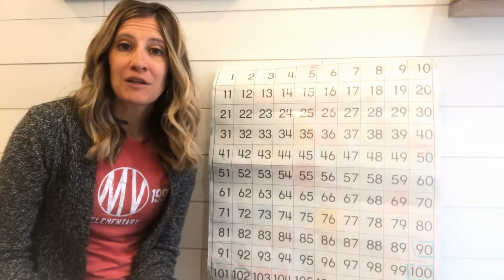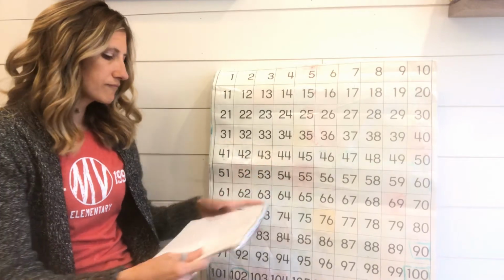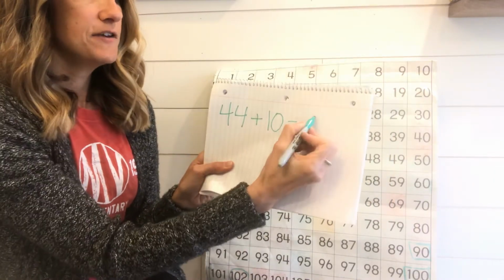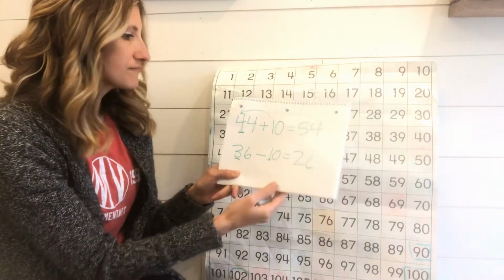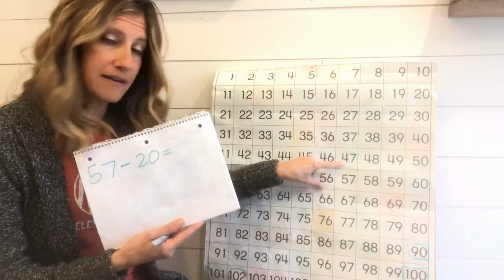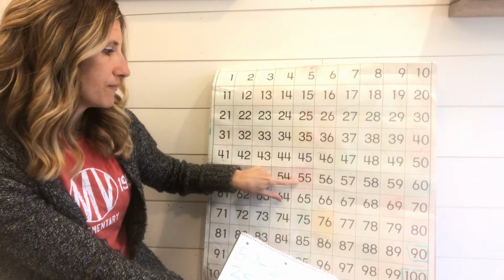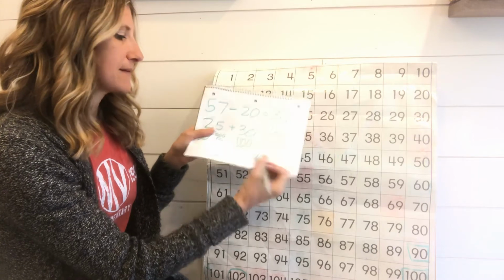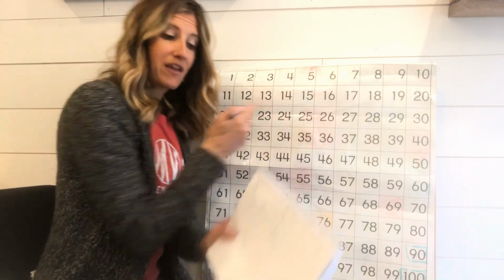Adding and subtracting 10’s